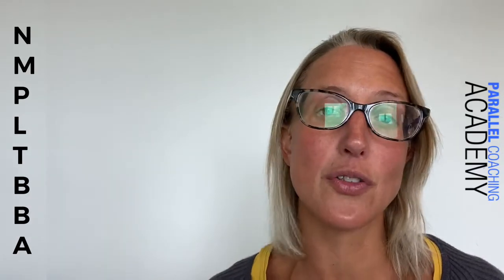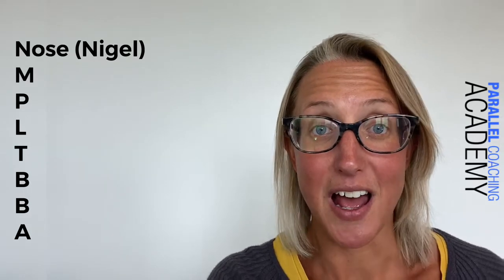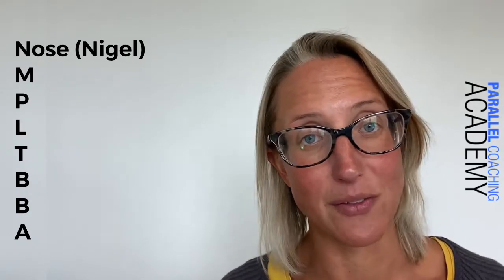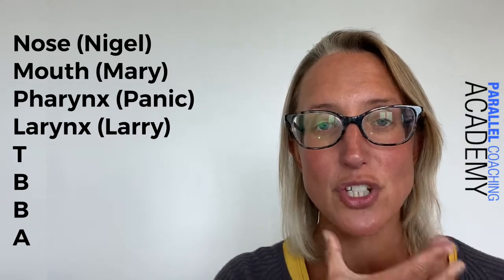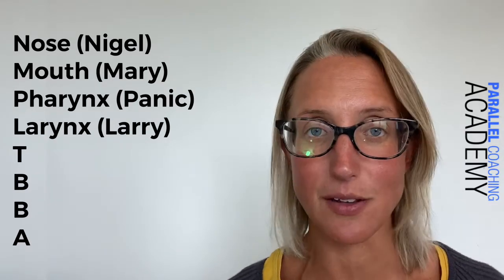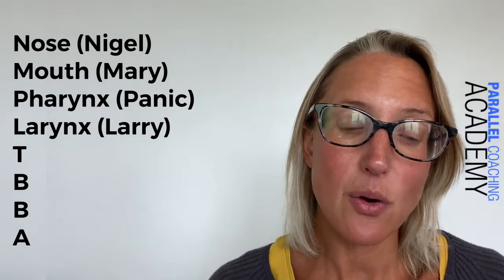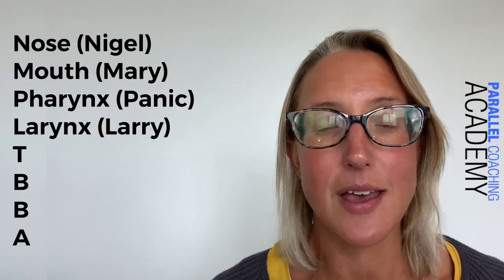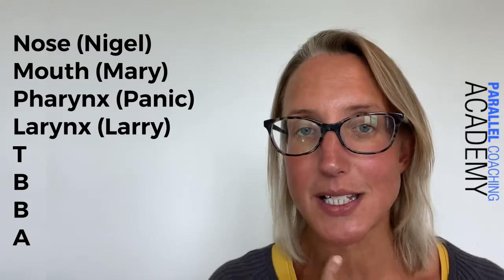The Passage Of Air During Inhalation and Exhalation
It can be difficult to remember detailed processes like the Passage of Air on exam day. In today’s video, I’ll share a simple mnemonic to make learning the respiratory system more enjoyable and improve your exam day memory.

Mnemonics are stories, acronyms, and wordplay that make it easier to remember information.

Today we are going to use a story about Nigel and Mary, to recall the Passage of Air During Inhalation.

The mnemonic is:
Nigel and Mary, Panic, Larry Truly Breathes Bad Air

So you write down the first letter from each word.

When you write it out you’ll have

N, M, P, L, T, B, B, A

This then becomes the first letter of each stage in the Passage of Air (during inhalation)

Nose
Mouth
Pharynx
Larynx
Trachea
Bronchi
Bronchioles
Alveoli

Note that during Exhalation this process reverses, starting with Alveoli and ending with the nose and mouth

P.S. Here are 4 ways we can help you revise smarter today:

1. Are You A Trainee Fitness Professional Wanting Confidence, Guidance & Support In Your Revision? New Revision Bootcamps Reveal Step-By-Step How You Can Simplify Your Revision And Guarantee A Pass On Exam Day.

2. Download hundreds of Fitness Exam Mock Questions for Free